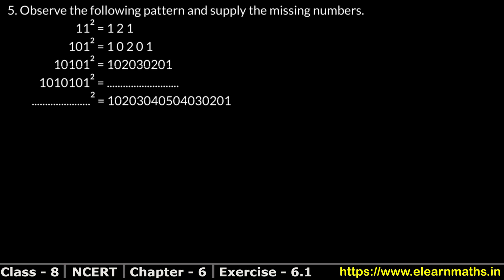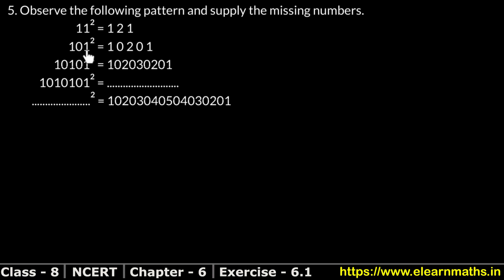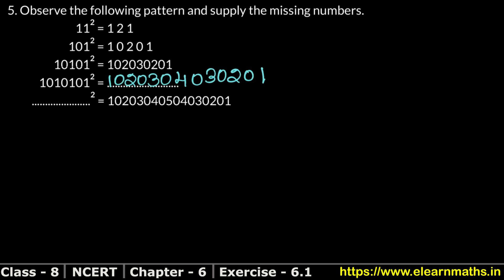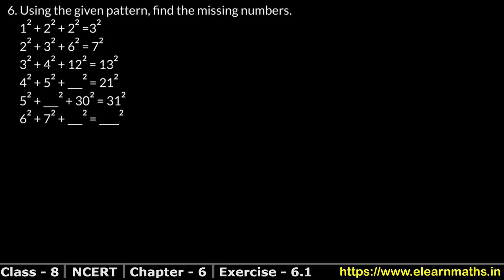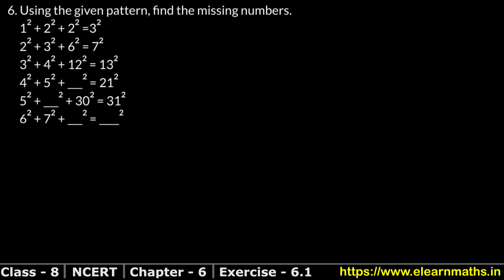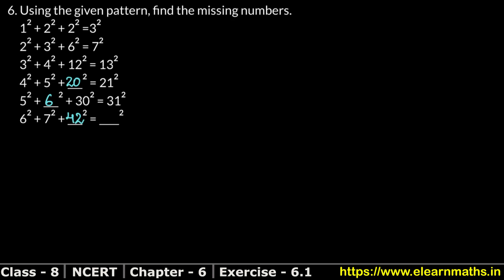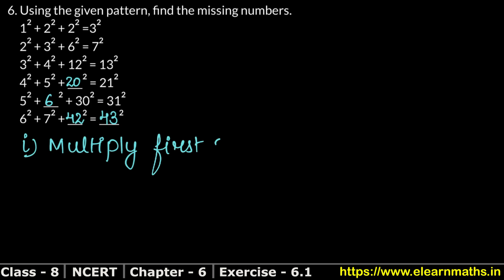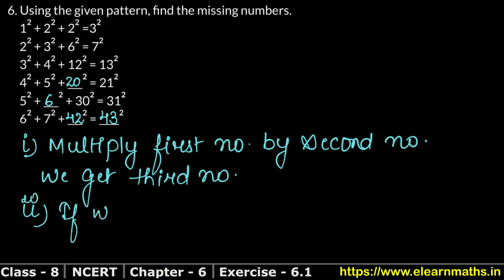Square and Square roots | Class 8 Exercise 6.1 Question 5 - 6 | NCERT | Learn Maths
Class 8th RS Aggarwal Chapter 3 - "Square and Square Roots" all exercise step by step solutions links are given below. for solutions of Class 6, Class 7, Class 8, Class 9, Class 10.

NCERT Solutions

Thanks
Learn Maths